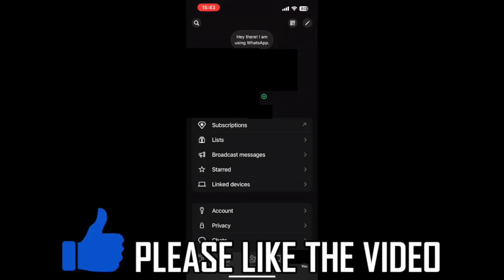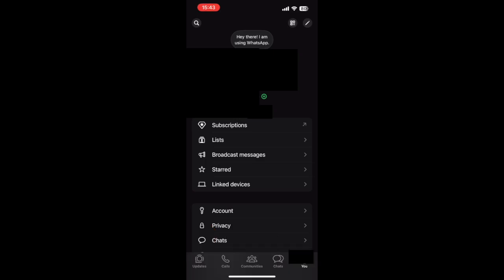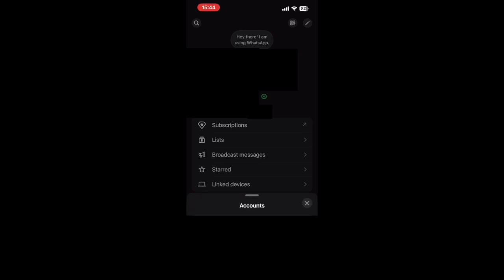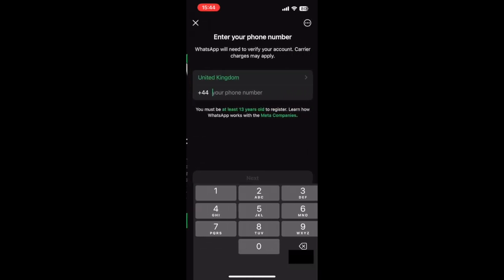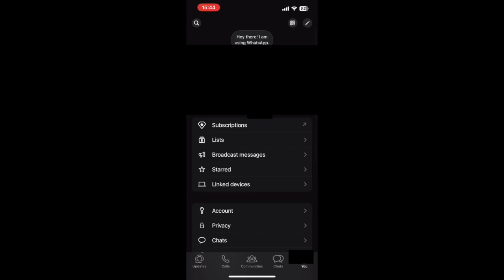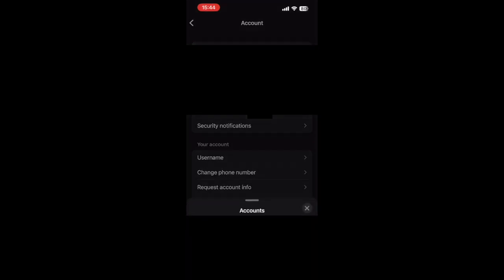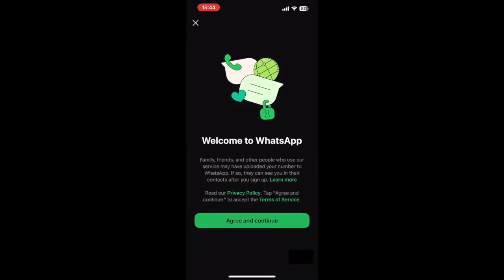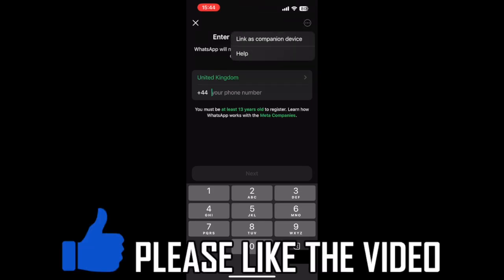How to Switch Accounts on WhatsApp in iPhone (NEW UPDATE in 2026)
How to Switch Accounts on WhatsApp in iPhone (NEW UPDATE in 2026). Step by step instructions of how to switch account on whatsapp with the new whatsapp app update in 2026. You switch whatsapp account on iphone or android.